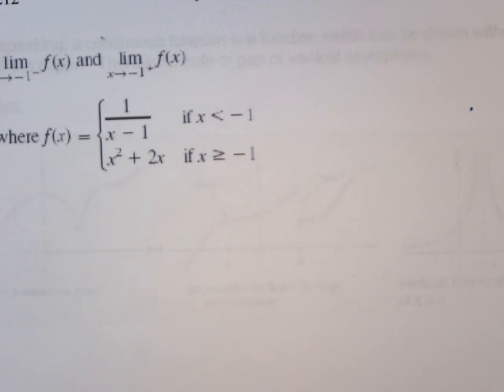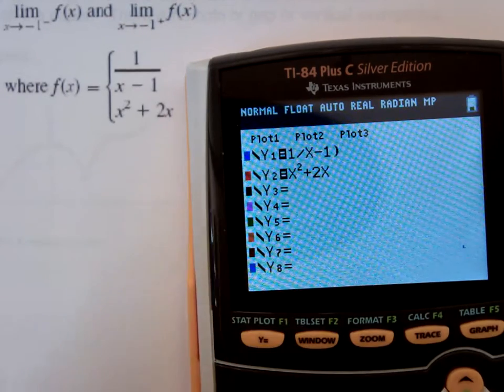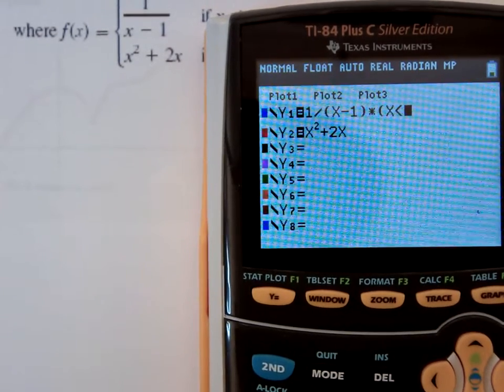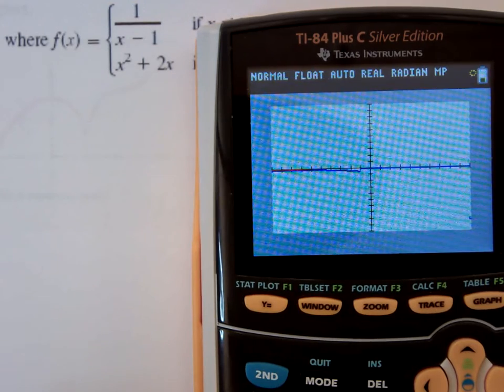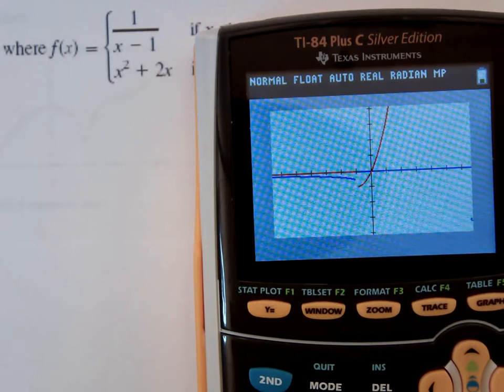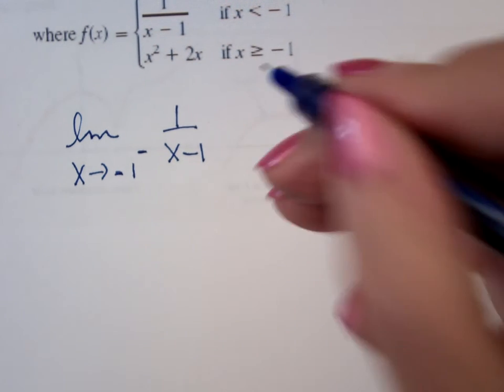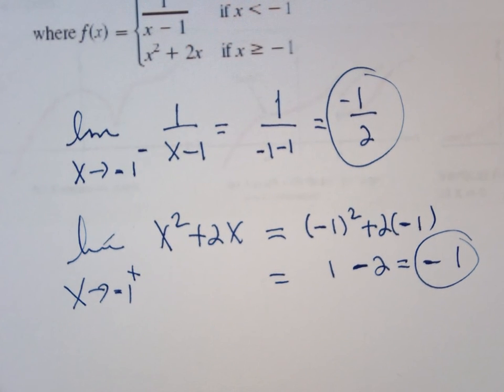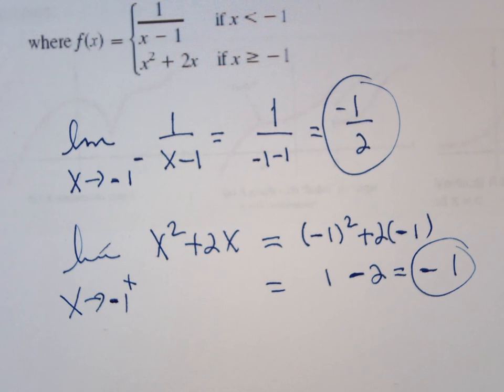212 1 5 page 18